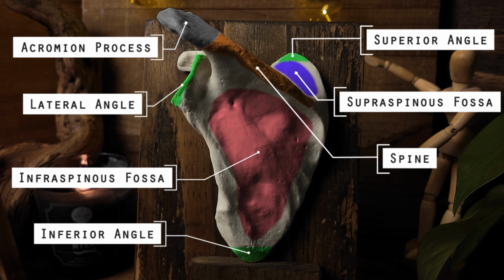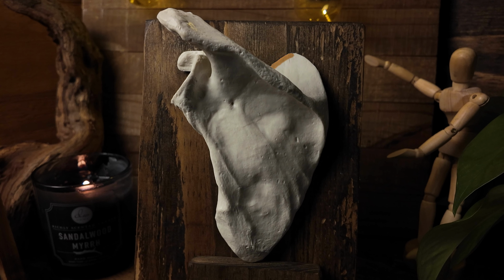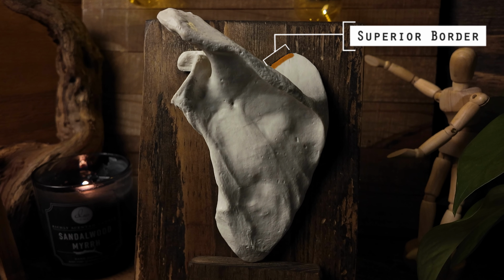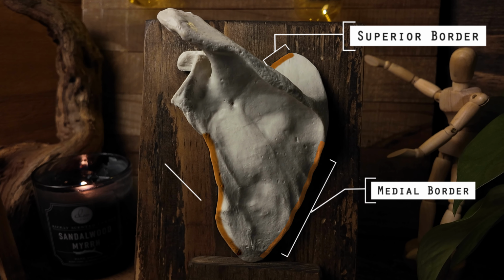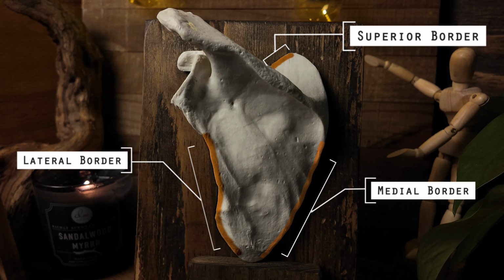All Structures of the Scapula on a Model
All Scapula Structures, where to find them on a model so you're ready for your exam!📝